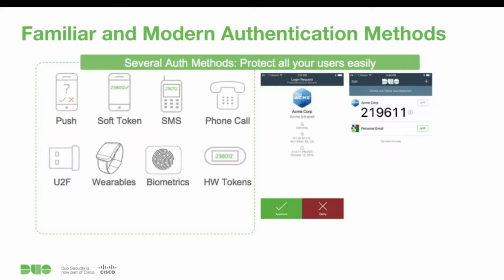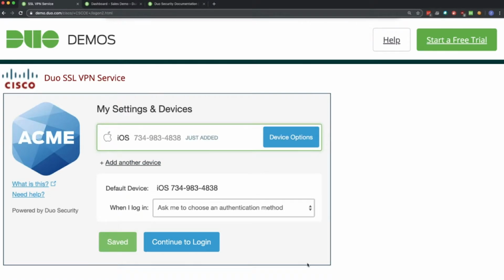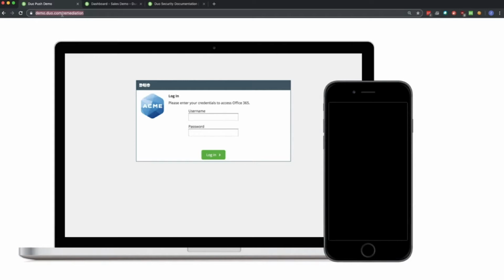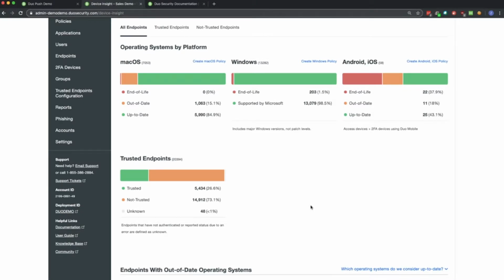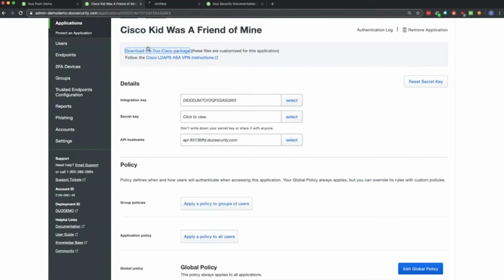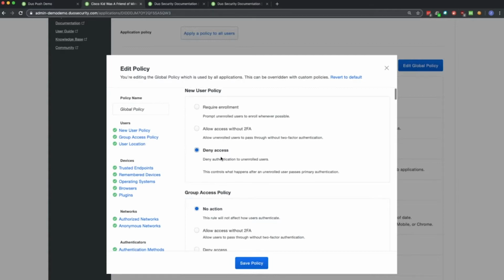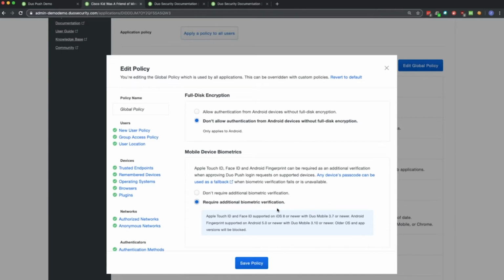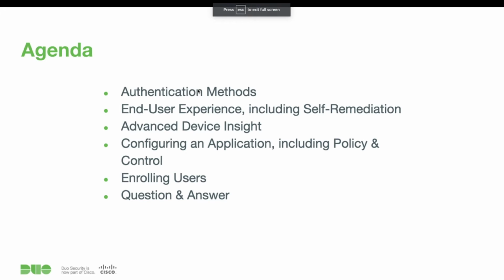Getting Started With Duo Security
Are you working on managing identity and access in your organization and overwhelmed by the options out there? Have you heard about Duo, but curious how we work or how we differ from legacy authentication options like hard tokens? Are you grappling with how to handle the modern extended enterprise with a wide variety of local and hosted resources?

Join this session with Zoe Lindsey, a Security Strategist at Duo Security, for a hands-on demo of Duo from the user and the admin's perspective, what goes into planning your first integration, and how you can leverage zero-trust benefits for your access security, starting with everything you use today.